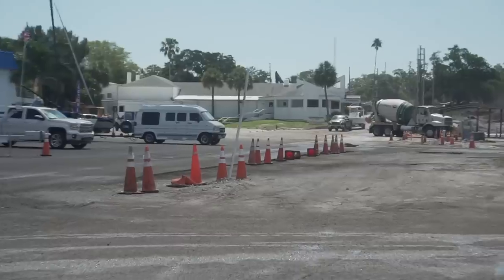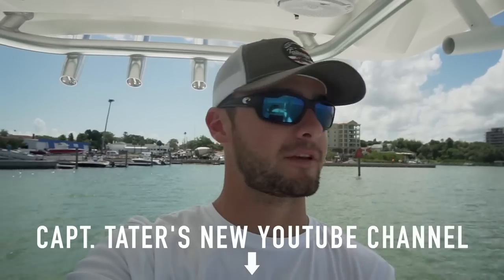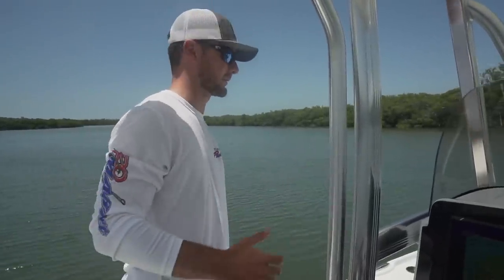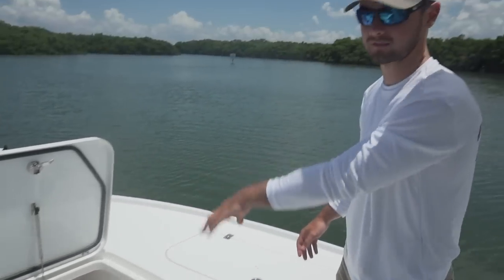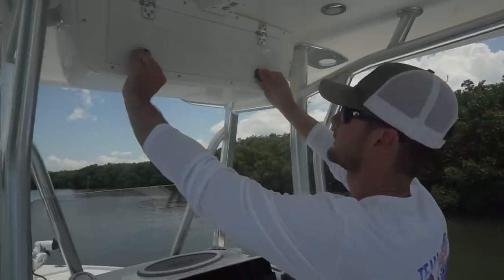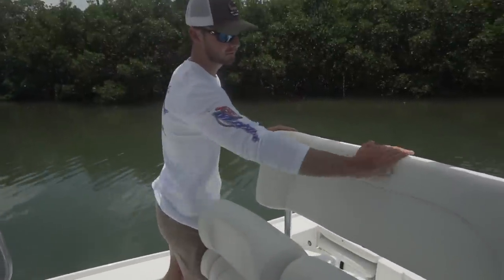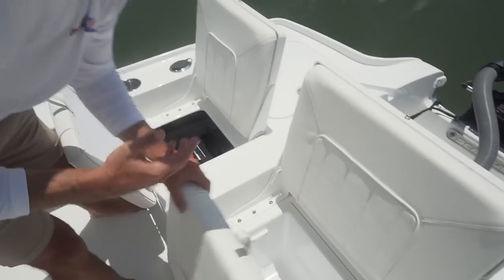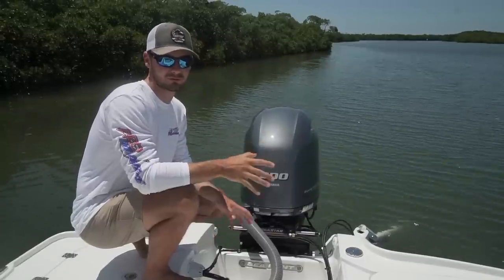NEW BOAT!! Delivery & Walk-Through 2019 Sea Hunt BX 22 BR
In this video, I pick up my family's brand new 2019 Sea Hunt BX 22 BR. I then give a tour of the boat showing the layout and the different features that we got on the boat. I'm very excited about what this boat can mean for the channel moving forward

Gear:

GoPro Head Mount
GoPro Chest Mount
Fancy Camera
55-210mm F4.5-6.3 Lens
Camera Cage

Malibu Stealth-9 Kayak